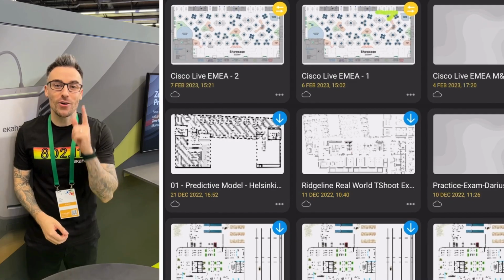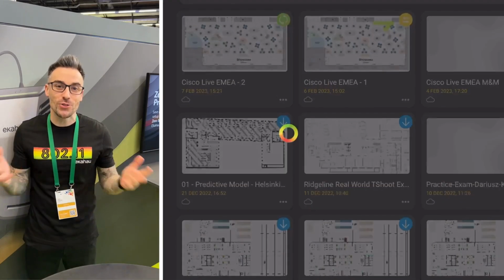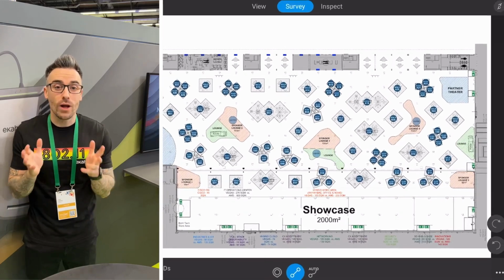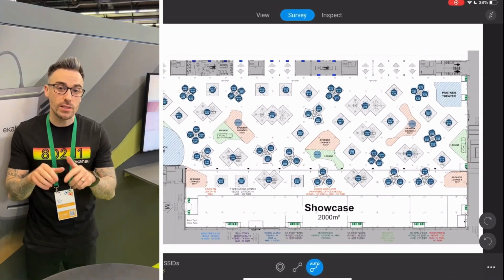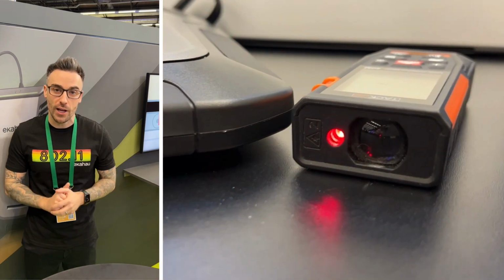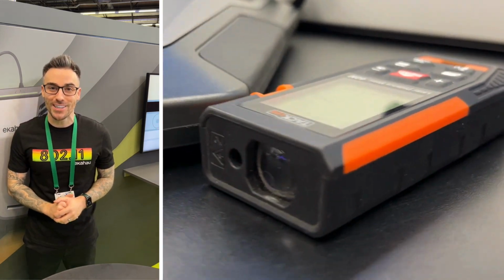Autopilot Survey Tips and Tricks | Cisco Live